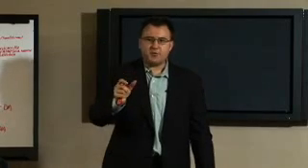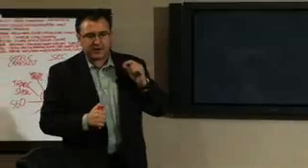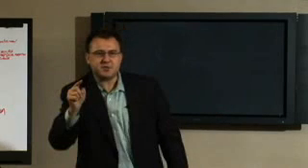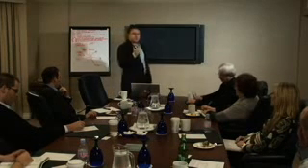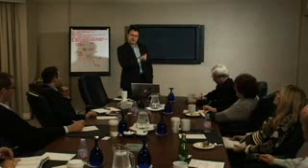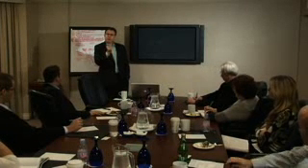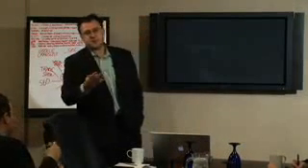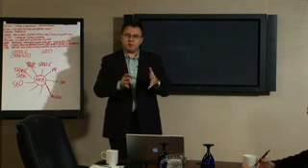Register Competitor Names